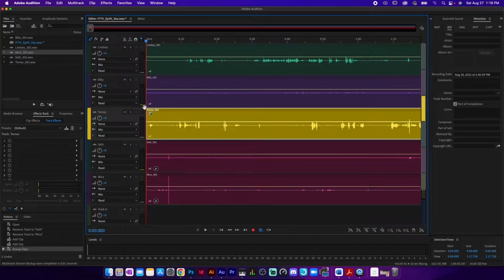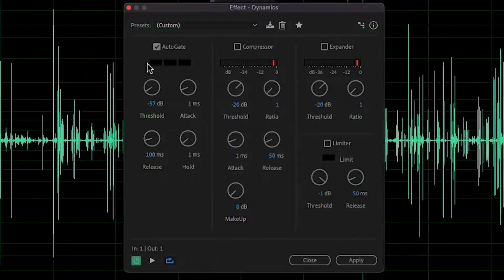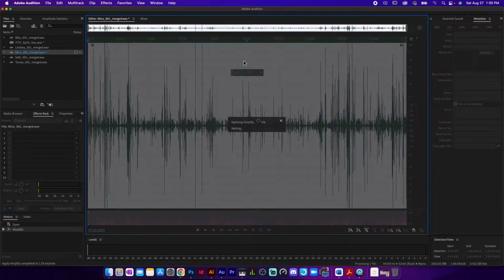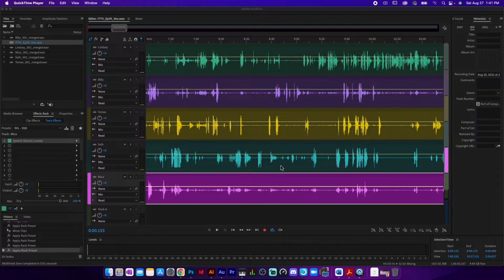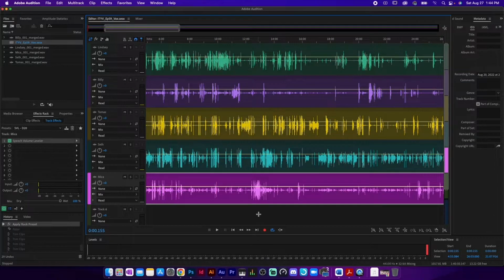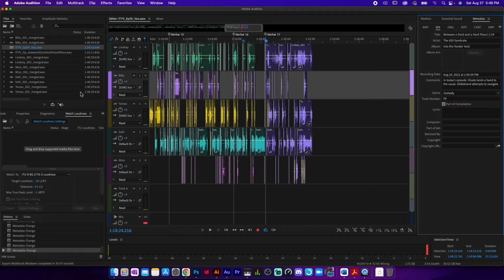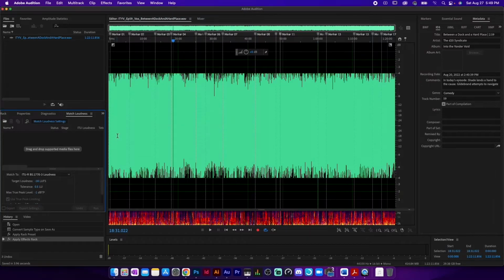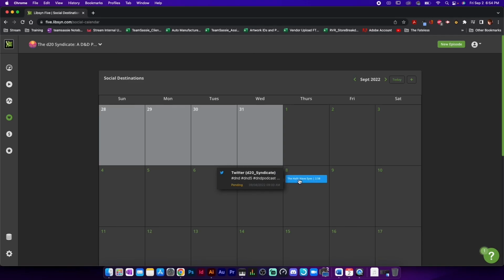Podcast Editing 101 | Tutorial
This is the latest and greatest method we use for creating our audio podcast Always reach out if you have any questions.

Timestamps:

00:00 - Introduction/Syncing Audio Clips
04:32 - Preparing Audio Tracks
08:17 - Preparing Mica's Track
09:51 - Speech Volume Leveler/Saving
12:06 - Editing Best Practices (Pt 1)
17:00 - Editing Best Practices (Pt 2)
19:35 - Preparing for Export
25:14 - Scheduling Social Posts